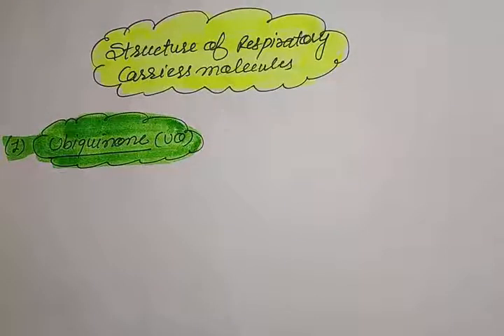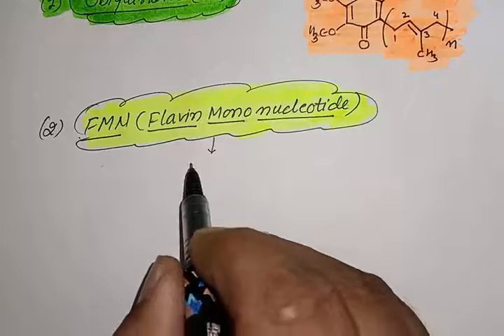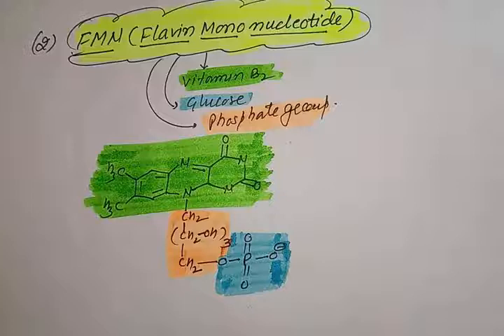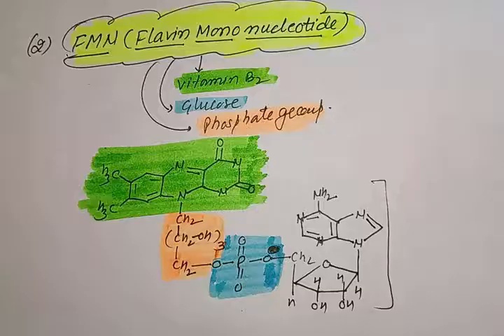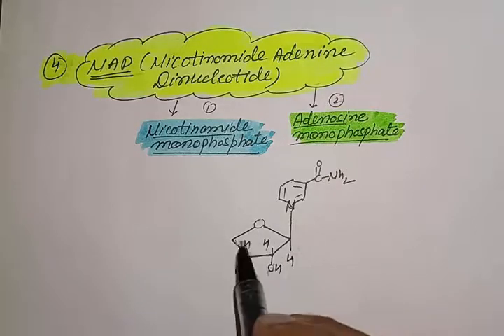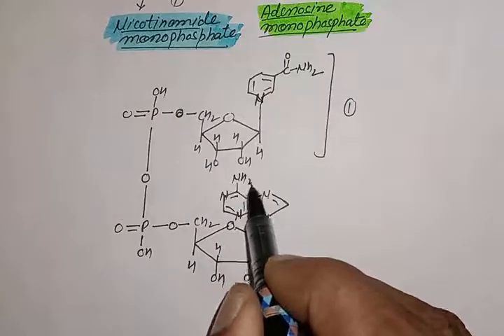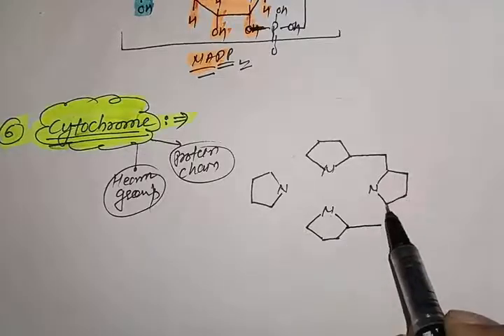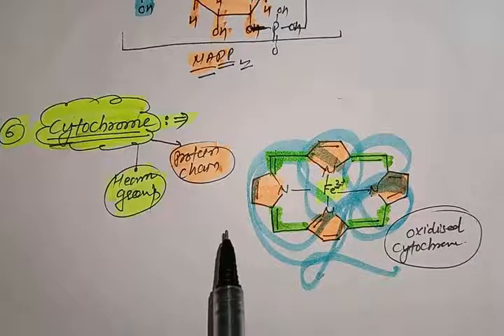Respiratory Molecule | NADP | FAD | FMN nad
Respiratory Molecule | NADP | FAD | FMN

This video: Explain the structure of NAD, NADP, FAD, FMN , Ubiquinone and Cytochrome.

Other related videos link-

# Respiratory Molecules
Structure of respiratory molecules
# ATP
atp tour
biochemistry
biology
cellular respiration
cytochrome p450
fad
flavin adenine dinucleotide